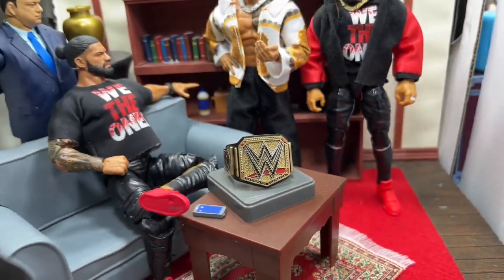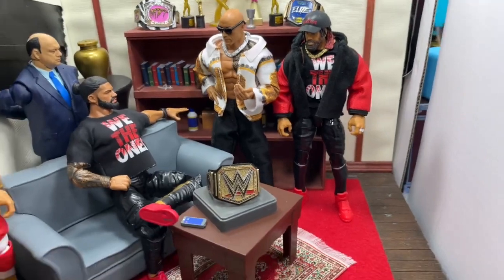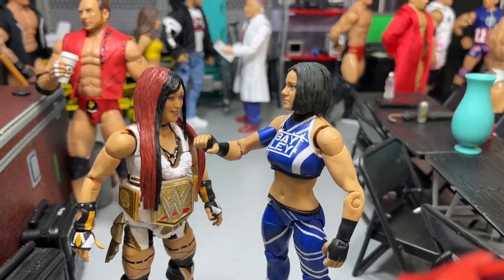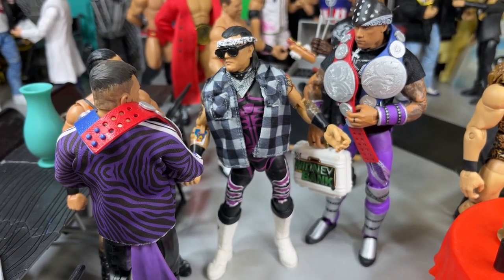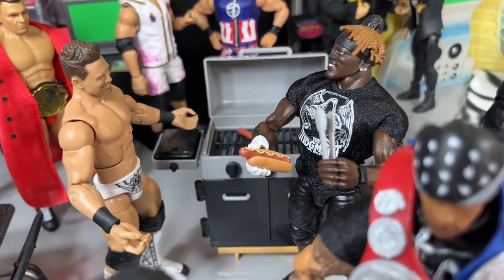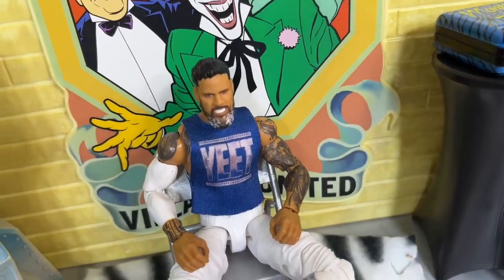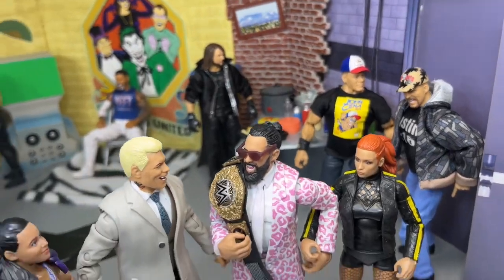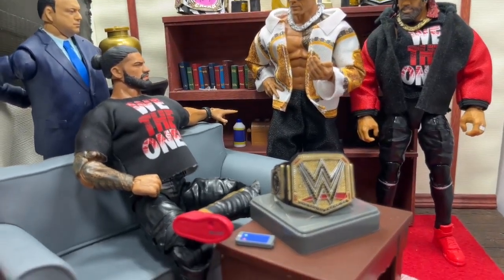WRESTLEMANIA 40 WWE ACTION FIGURE SETUP!wwe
WRESTLEMANIA 40 WWE ACTION FIGURE SETUP!

wwe action figure setup wrestlemania 40 WrestleMania XL is an upcoming 2024 professional wrestling event produced by WWE.